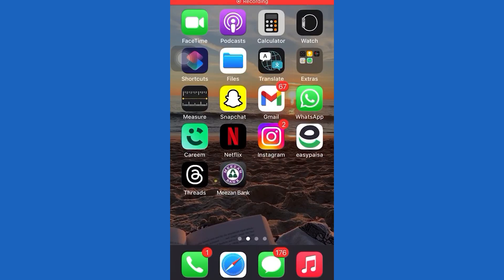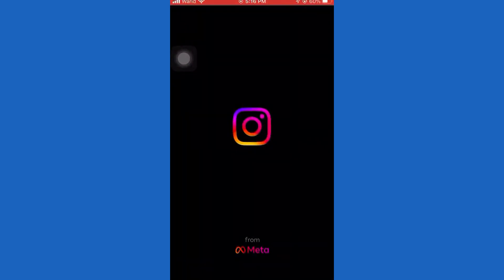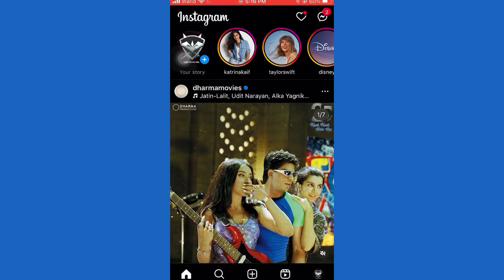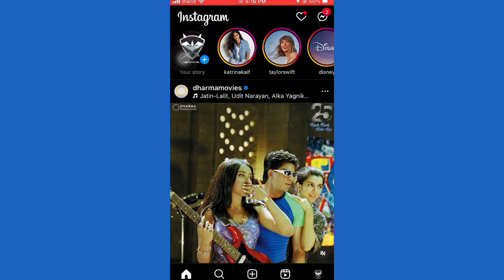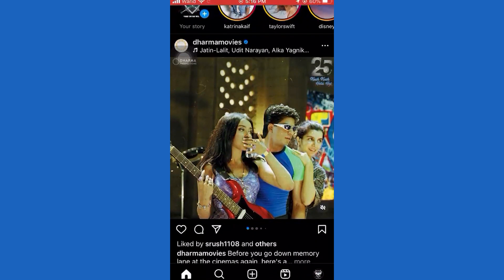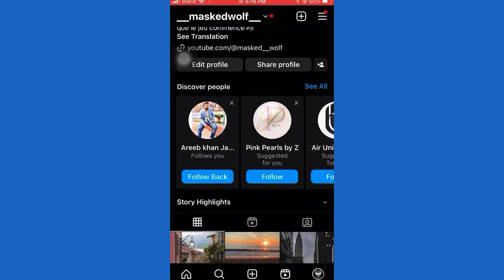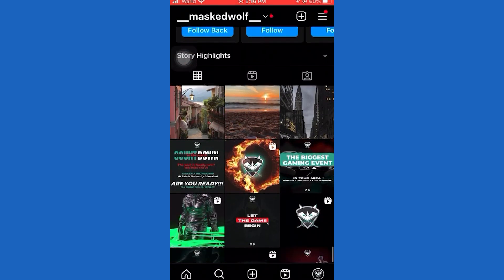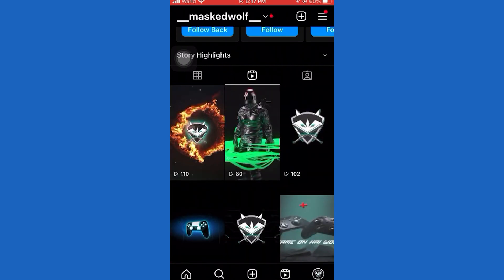Hide Unhide Instagram Reels Video From Profile Grid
This video guides you in an easy step-by-step process to hide unhide Instagram reels video from the profile grid. So make sure to watch this video till the end.

Follow these simple steps:
1) Update the Instagram app to the latest version
2) Open Instagram and log in to your account
3) Go to your profile page
4) To unhide the reel from the profile page, delete the reel first
5) Now go to Your Activity
6) Go to Recently Deleted and restore it
7) The reel will be added back into your profile grid.